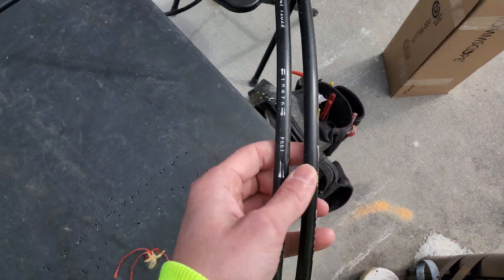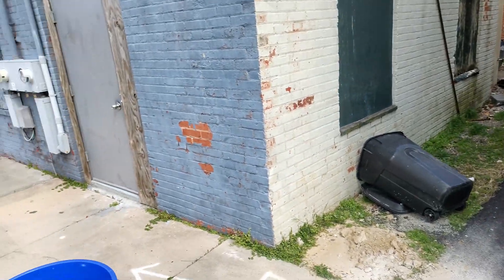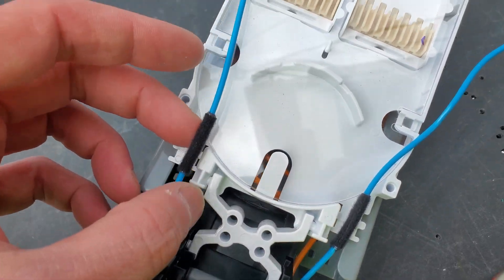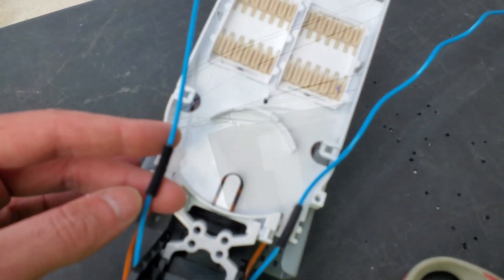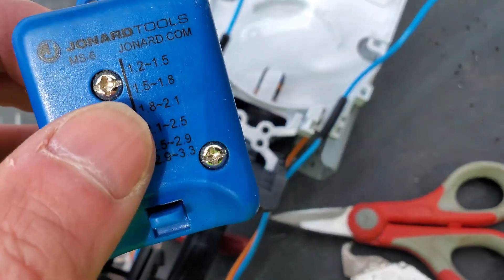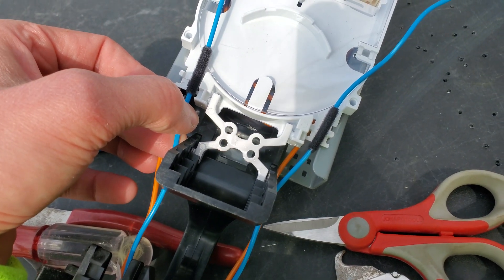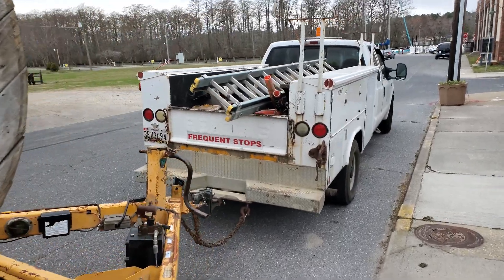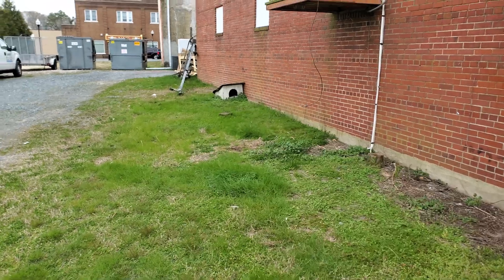GPON XGSPON vs DSL & DOCSIS, Pocomoke MD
Downtown Pocomoke, MD deploying fiber and going up against DSL and DOCSIS.

Building 4 x Commscope FOSC A